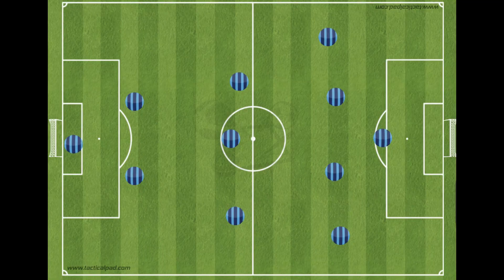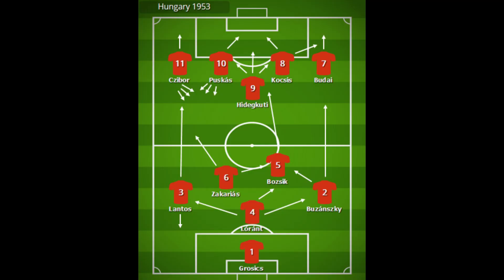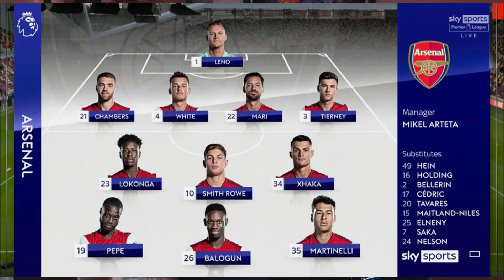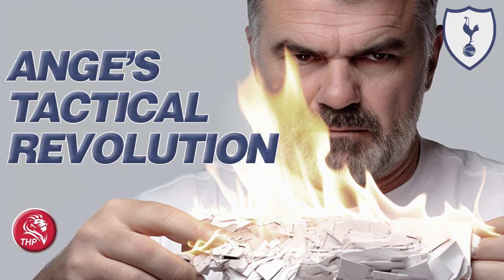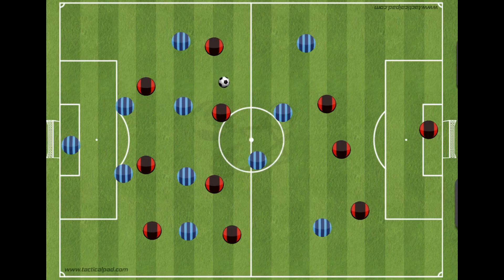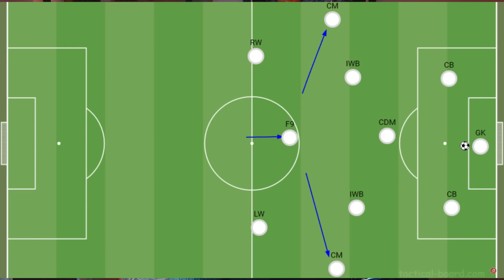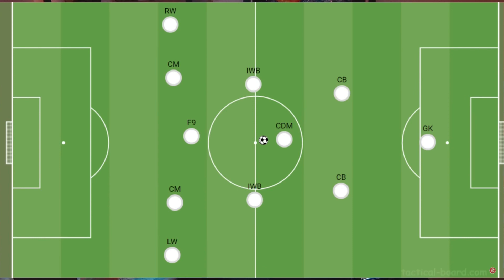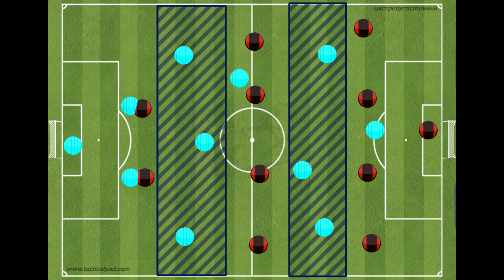Modern Football Tactics - Are They So Different to 100 Years Ago?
This compilation shows histrorical and modern football tactics explained with tactical analysis of graphics, examples and fun narration. From the basic 433 formation, 4231, 352, 343 and many wierd and wonderful tactical principles of the century.

The science of football tactics in defending, attacking and possession, is more advanced than you think, although the basics of where it all began in the 1880's shows a completely different strategy, or does it?